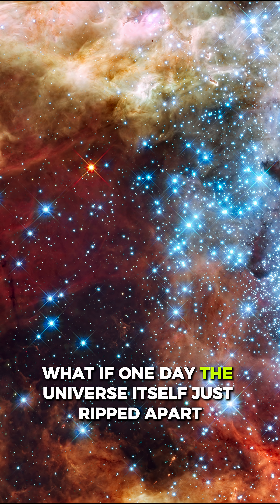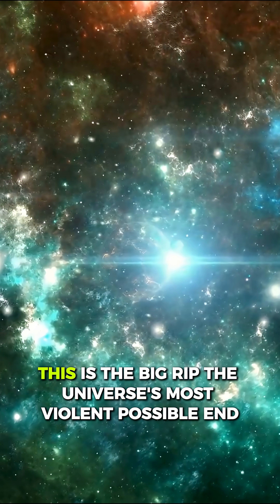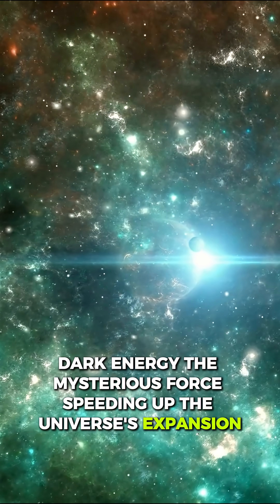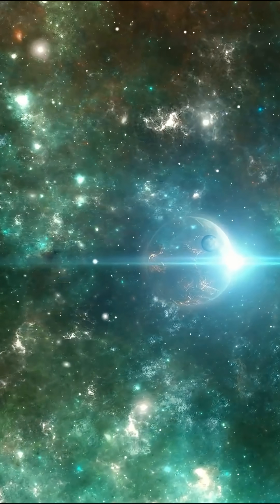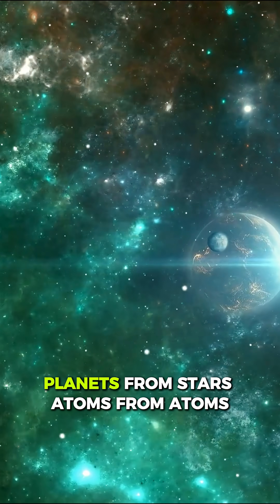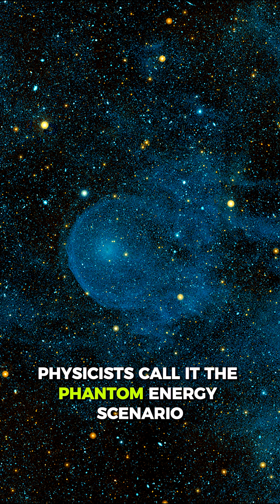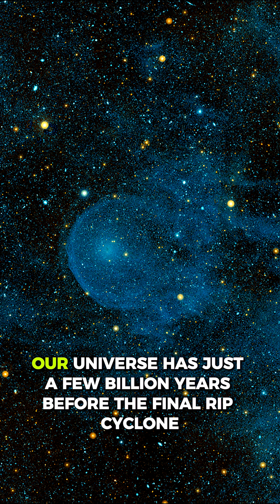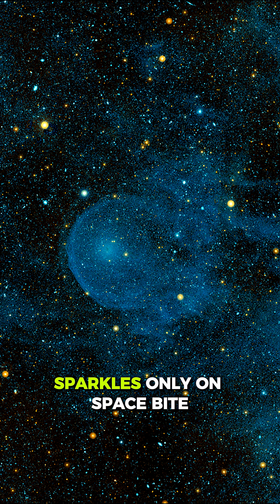The Big Rip — When Space Itself Tears Apart | Space Byte Explains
What if space itself ripped apart?
Scientists call it the Big Rip —
a terrifying theory where dark energy grows stronger
until galaxies, stars, and even atoms are torn to pieces.

Join Space Byte as we explore
the most violent fate the universe could ever face.

🎙️ AI Voice: Speechma
🎥 Visuals: NASA & Pixabay (Public Domain)